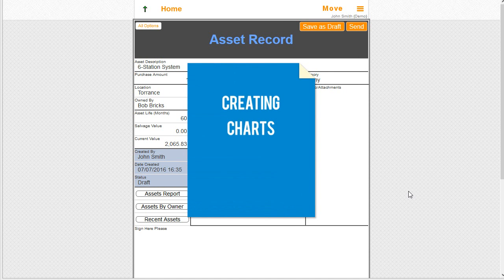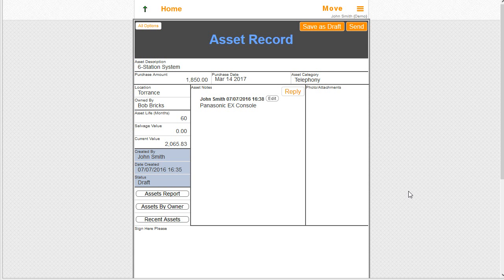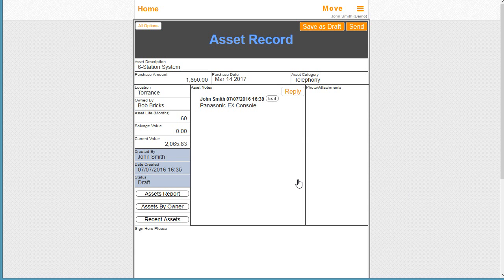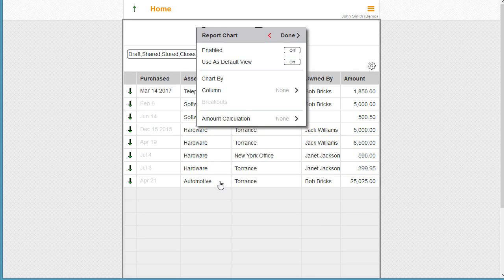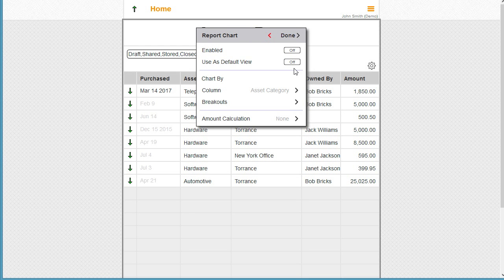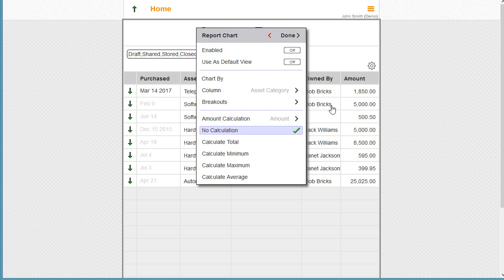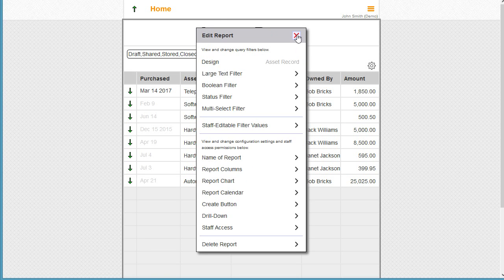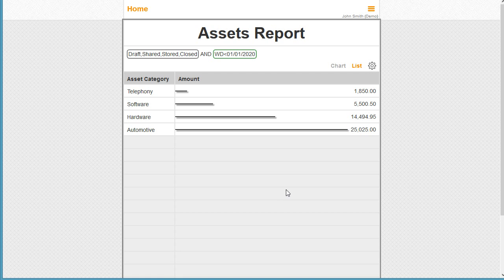Creating Charts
Bob Bricks walks us through a quick how-to on creating charts from a webigami report.
Creating charts is easy on the Webigami operations platform.